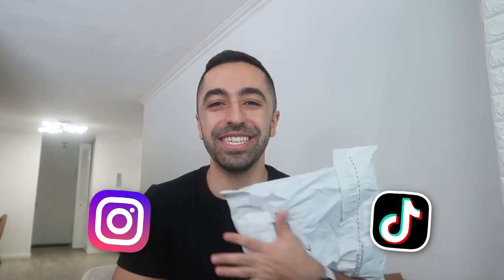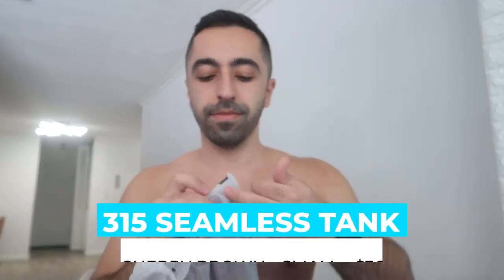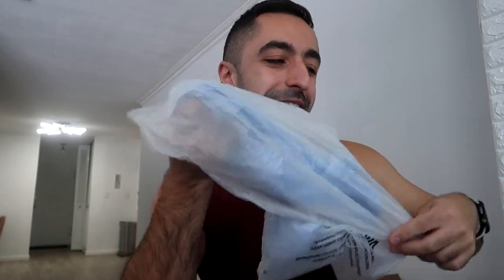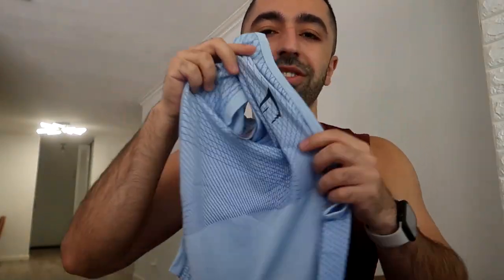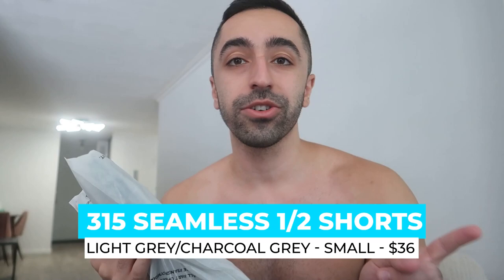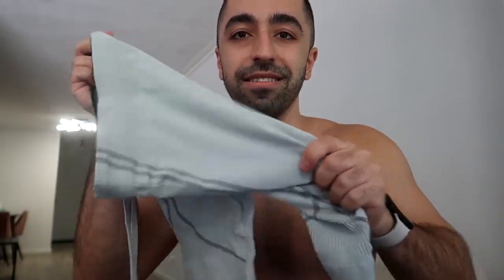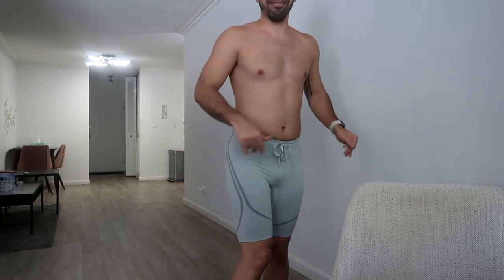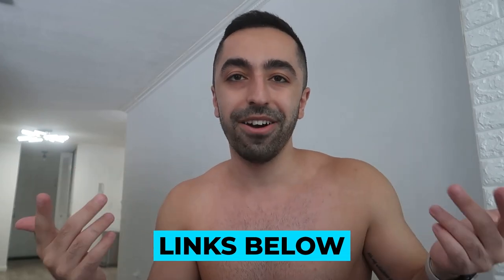Gymshark Summer Try-On Haul I Seamless Collection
It's time for another Gymshark haul. This time I wanted to try some of the things from their new Seamless Collection. This collection is all about breathability and sweat resistance. So I had to try it for myself and see how they look.

/MY SHOP/

/MY PODCAST/

0:00 - 1:23 - Introduction
1:23 - 315 Seamless Tank - Cherry Brown
3:00 - Apex Seamless Tank - Linen Blue/Court Blue
5:25 - Speed Evolve 5" 2 In 1 Shorts - Black
7:31 - 315 Seamless 1/2 Shorts - Light Grey/Charcoal Grey - Small - $36